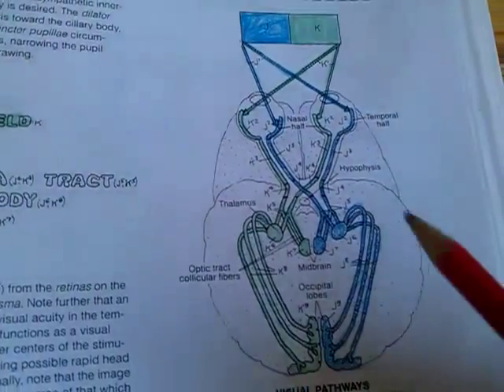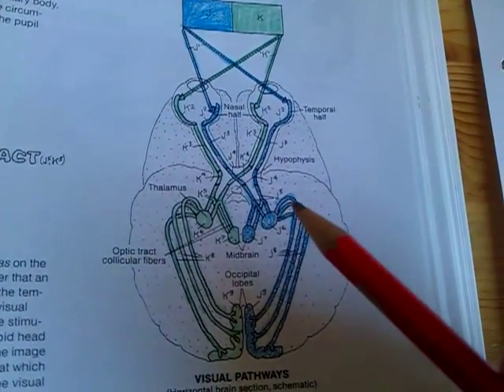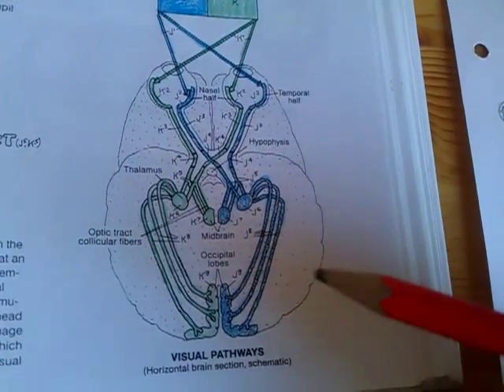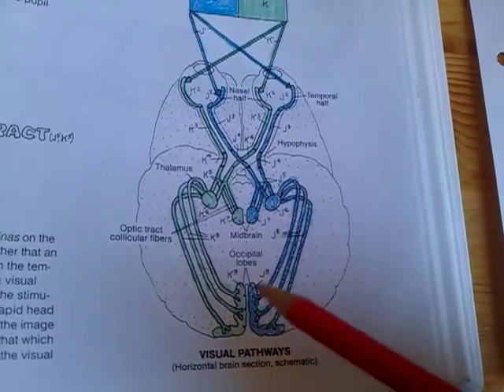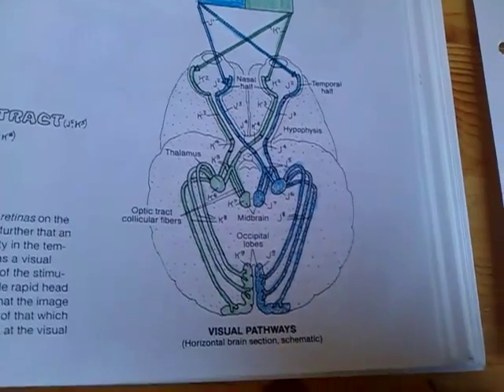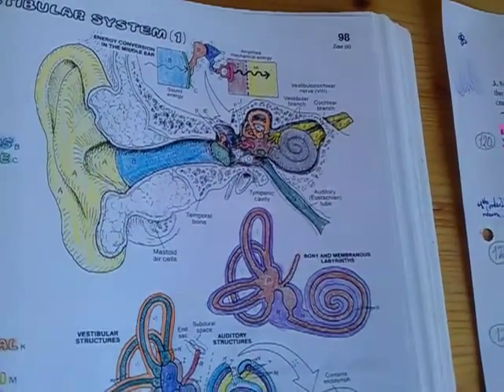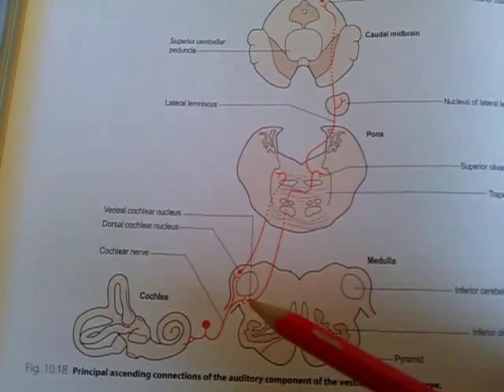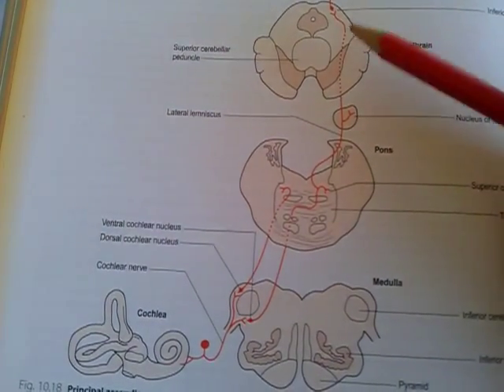120. Visual pathway, auditory (acoustic) pathway